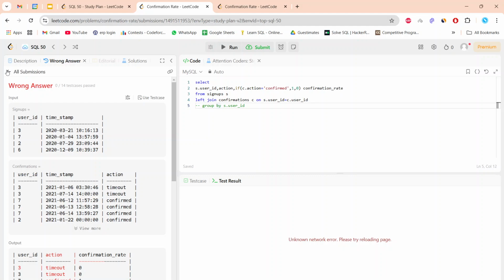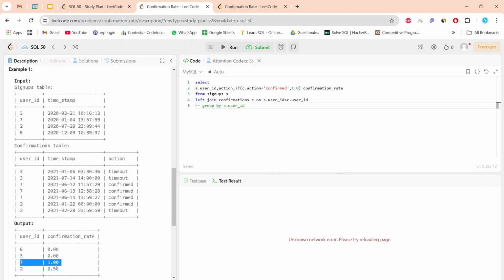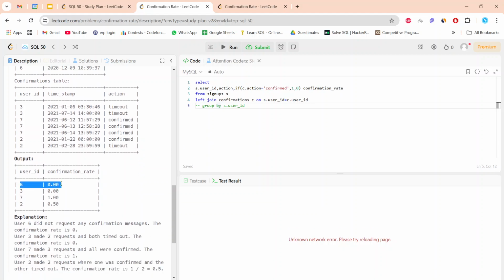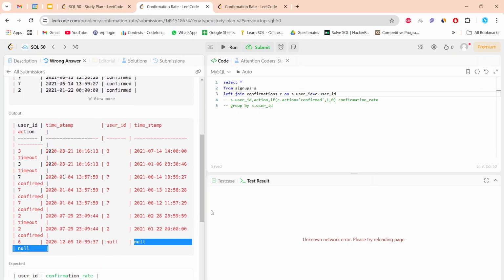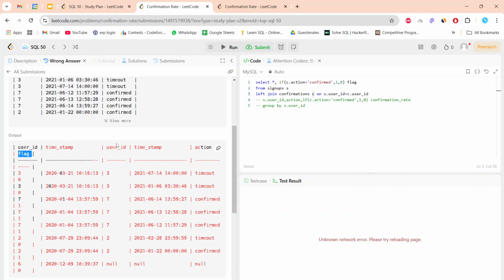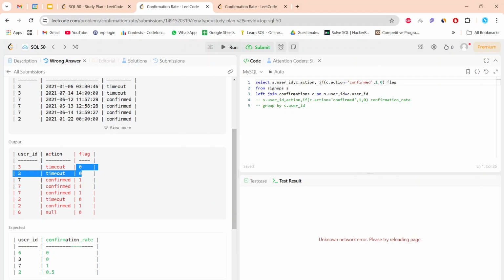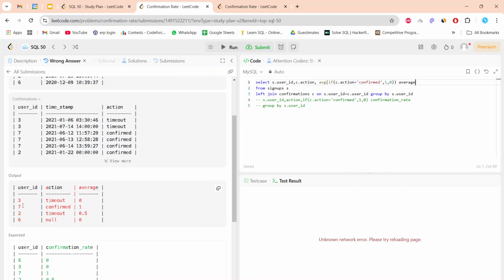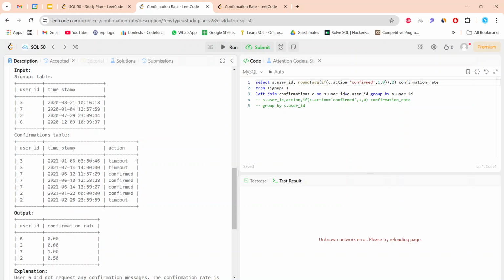SQL Question 2 | Confirmation Rate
Welcome to our SQL learning series! 🚀

In this video, we tackle a beginner-friendly SQL practice question that’s perfect for sharpening your SQL skills. Whether you're preparing for an interview, brushing up for exams, or just want to practice SQL queries, this video is for you.

📌 What You'll Learn:

SQL query basics
Step-by-step explanation of the problem
Real-world scenarios to understand SQL better

💬 Got a question or a better solution? Drop it in the comments below!